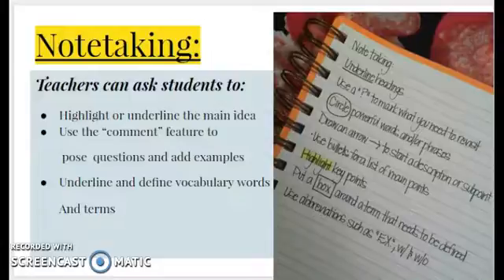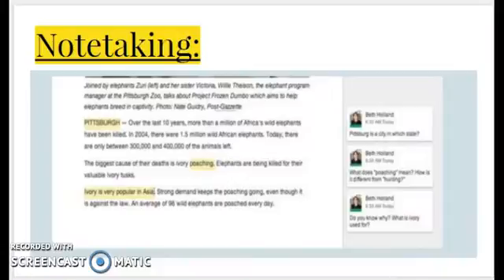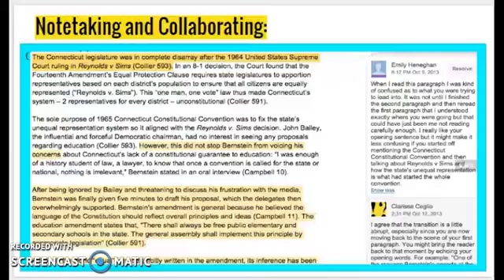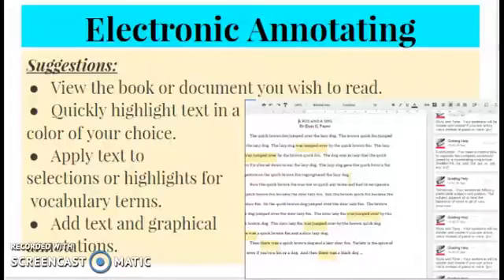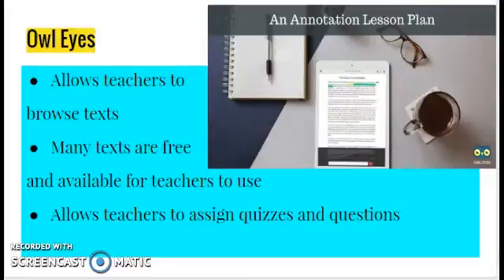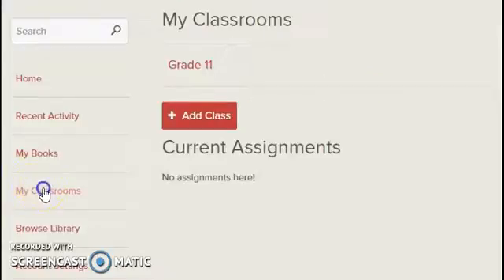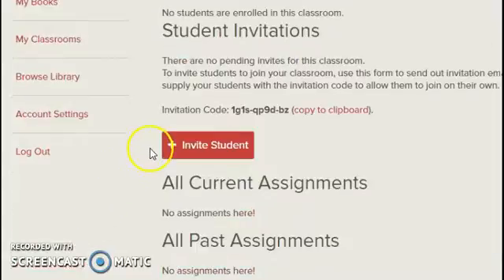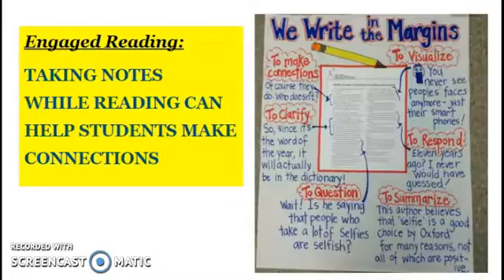Beyond Highlighting Electronic Annotating